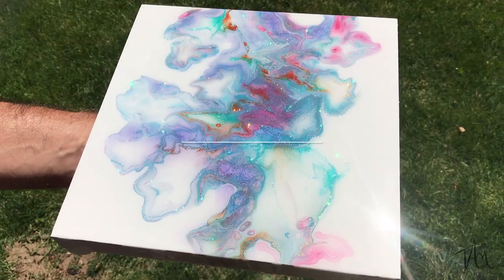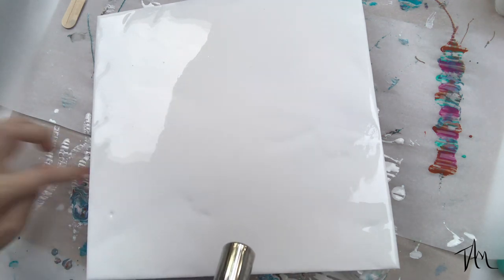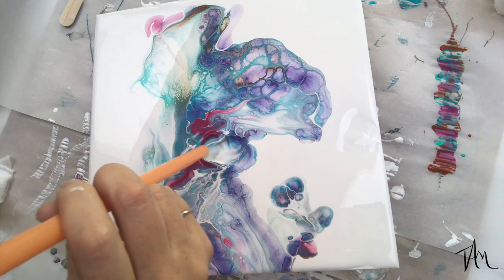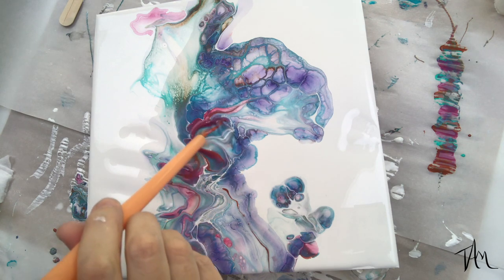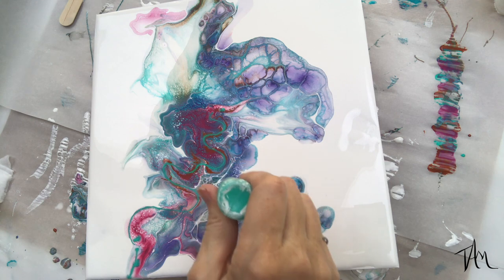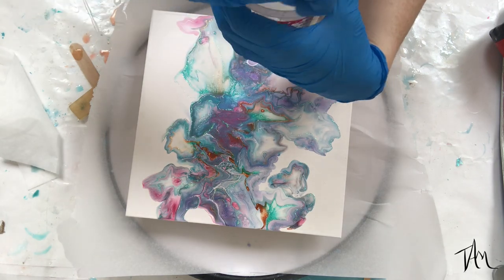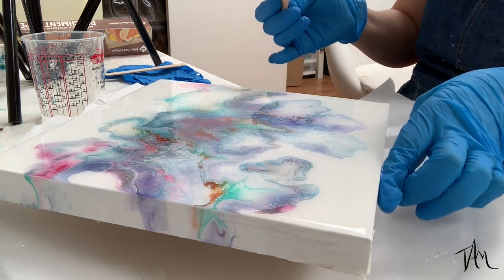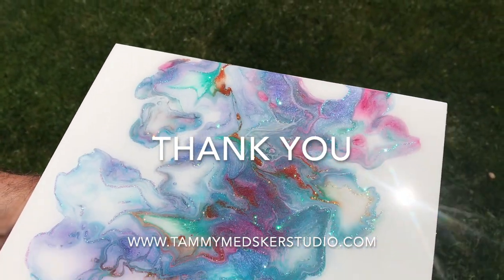Acrylic Dutch Pour Painting #3 With A Resin Clear Coat!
This is my third attempt at an Acrylic Dutch pour with my usual Tammy twist, a little bit of sparkle and a whole lot of resin!

2. SHARE WITH A FRIEND

OR keep the Resin flowing by leaving a tip in my paypal tip jar! (Every Buck Helps)

Many of my FAVORITE SUPPLIES can be found here!

BIRCH CRADLE BOARD,

WOOD SEALER,

FLOETROL (POURING MEDIUM),

ACRYLIC PAINT WHITE,

ACRYLIC PAINT METALLIC COLORS,

ACRYLIC PAINTS BASIC COLORS,

ACRYLIC FAVORITE TEAL,

CULINARY TORCH,

MINI HAIR DRYER,

GLITTER GLUE,

RATIO MIXING CUPS,